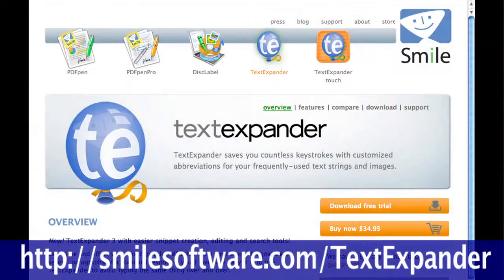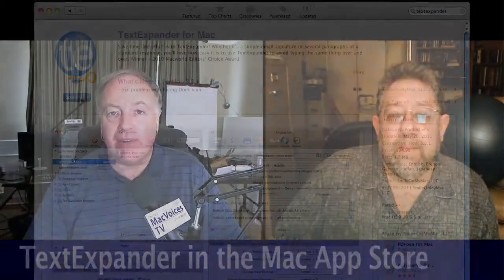MacVoices #1175: Michael E. Cohen Takes Control of TextExpander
Michael E. Cohen has added to the Take Control library with Take Control of TextExpander. Michael describes his transition from an author on a project to a TextExpander fan, then covers some of the features that make TextExpander appropriate for users of all levels, needs big and small. Able to handle not just text, but graphics, AppleScripts, Unix command line scrips and more, TextExpander can help you get your work done faster. Michael steers us through some real-world examples, talks about the iDevice version of the program, TextExpander touch, and what readers can expect to get from the book.